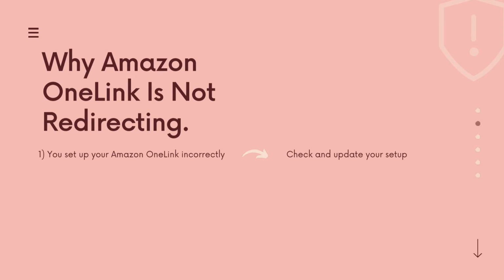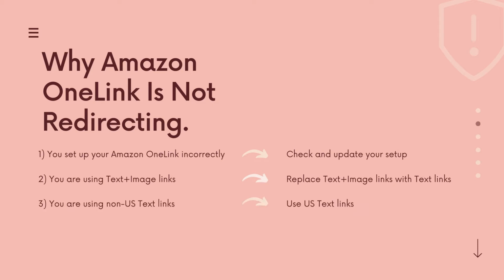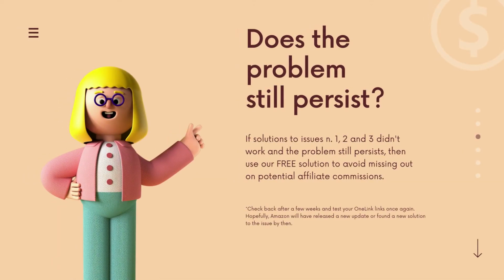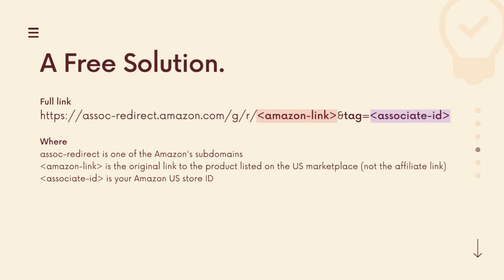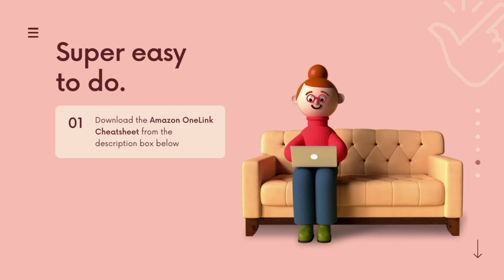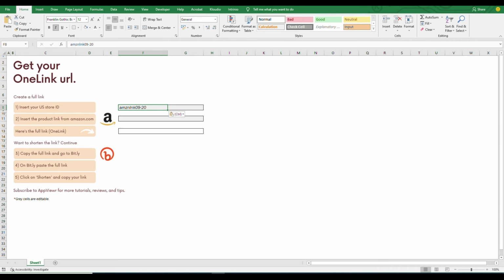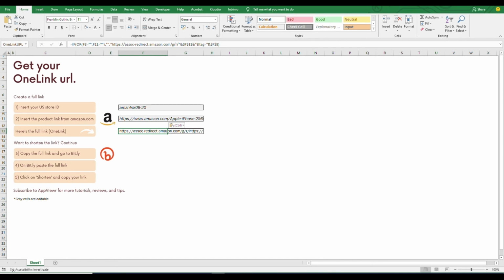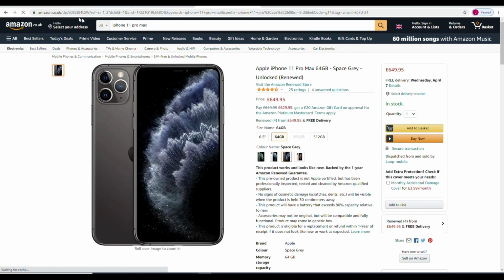Amazon OneLink Is Not Working or Redirecting? EASY FIX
OUR AMAZON TOP PICKS

• Canon EOS M50 Mirrorless Camera
• Rode Microphone
• Neewer Camera Overhead Tripod

FOLLOW US FOR FREE & VALUABLE CONTENT